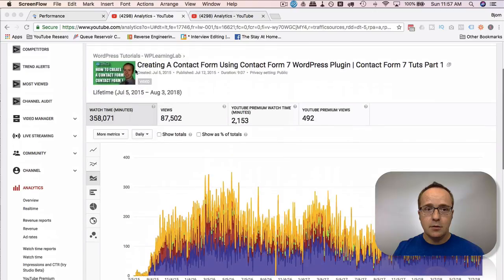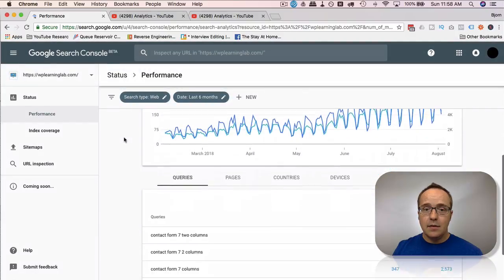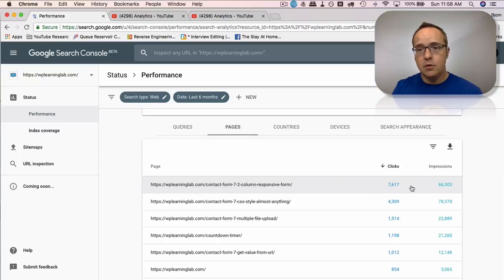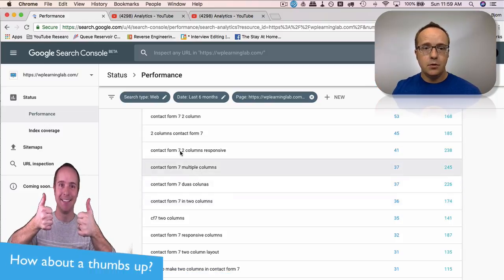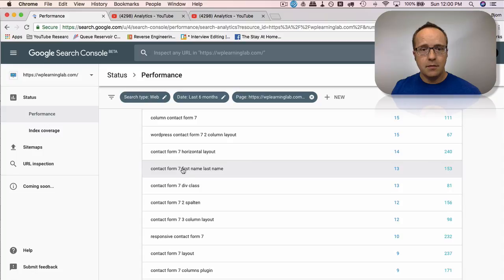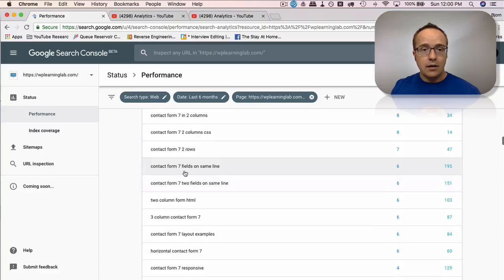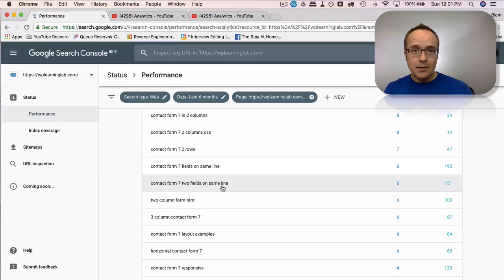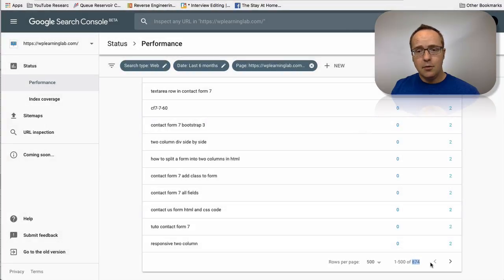Google Search Console Can Show You Blog Post Ideas With Guaranteed Traffic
Google Search Console shows you great keyword data that can't be found anywhere else. Many years ago you were able to see keyword data in Google Analytics, but not anymore. Using the technique I show you in this tutorial you will be able to find new blog post ideas that are guaranteed to generate traffic. Yes, guaranteed.